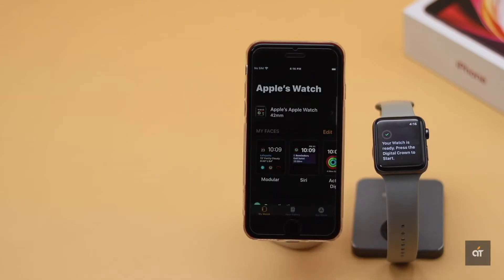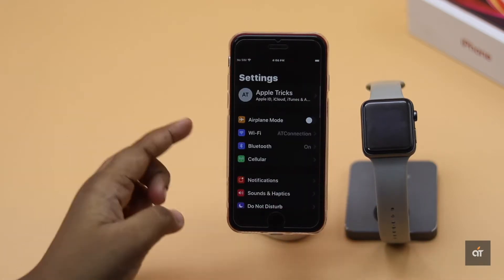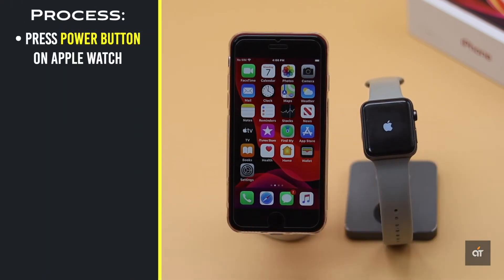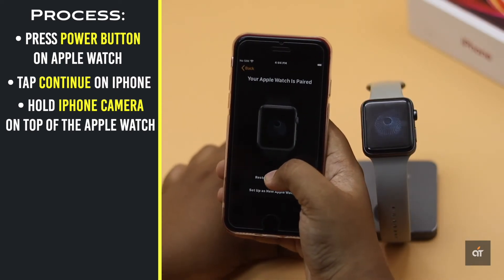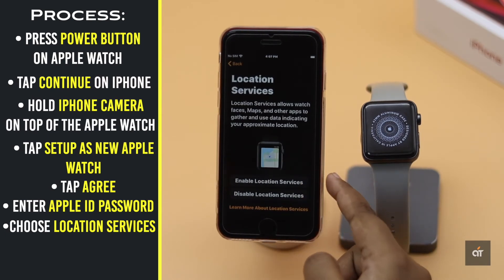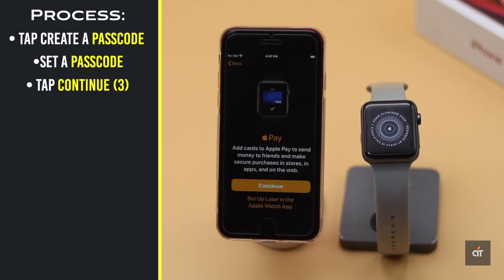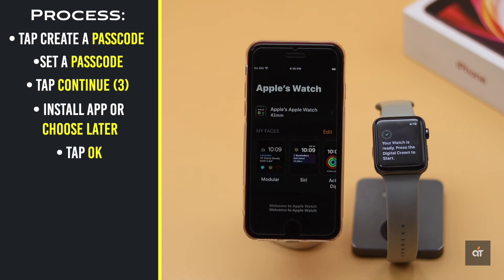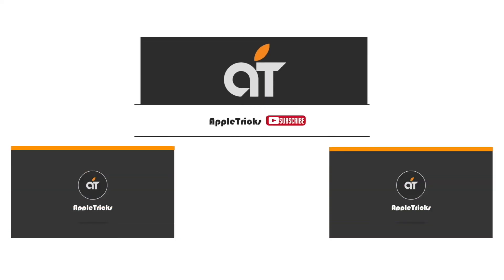Set up Apple Watch With iPhone SE 2| How to Pair Apple Watch to iPhone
Are you looking for a way to pair Apple Wat (Series 2,3,4) with 2nd Generation iPhone SE? In this video we will show you Step by step process to set up Apple Wat with iPhone SE 2.